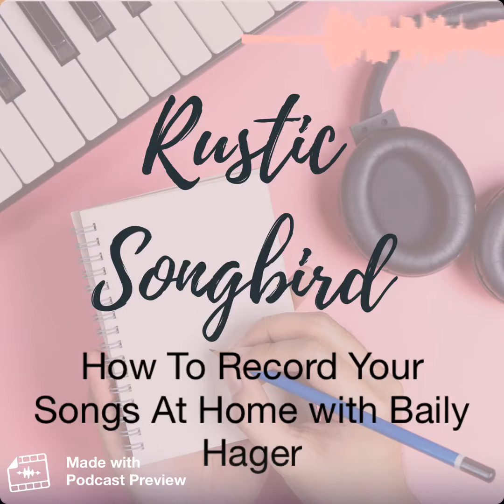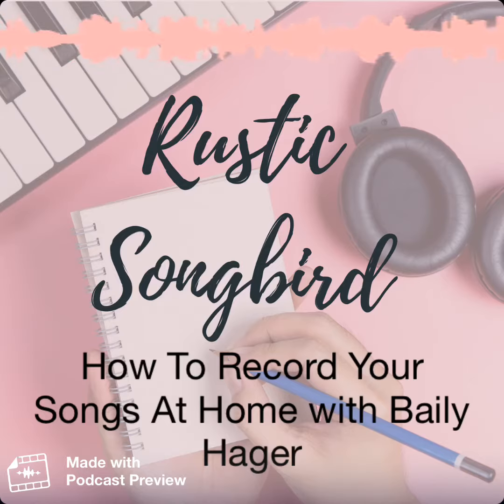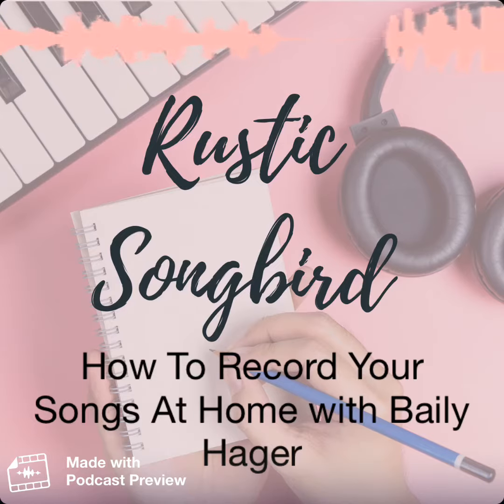Rustic Songbird Podcast Episode 31 Preview ~ How To Record Your Own Songs At Home with Baily Hager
Are you looking for low cost options for recording your own demos? Want to know what equipment you need to record on your computer? Wondering what software you need to get started?

In this episode, Lydia Walker interviews Baily Hager's music, about her setup to record her own songs at home. This is a must listen if you're looking for great quality but low cost options for recording your own demos.

We get into the nerdy details of the equipment you need (hardware and software). Baily explains and simplifies the process for you if you're just getting started recording at home!

The video was made with Podcast Preview.